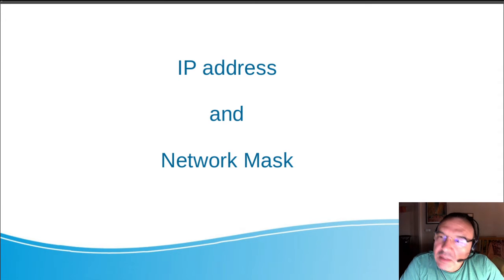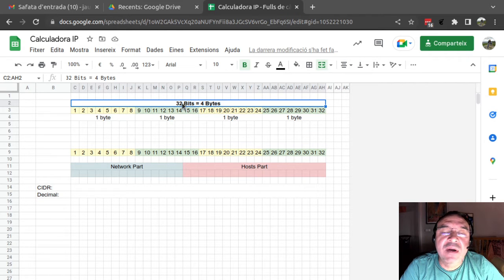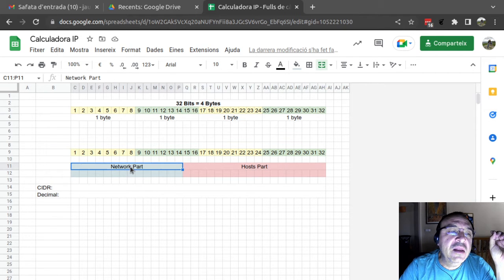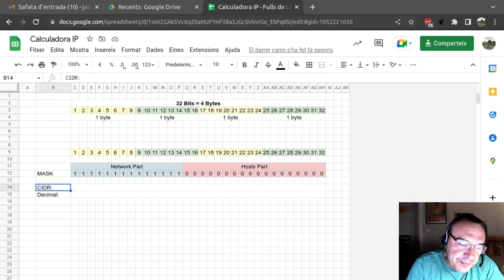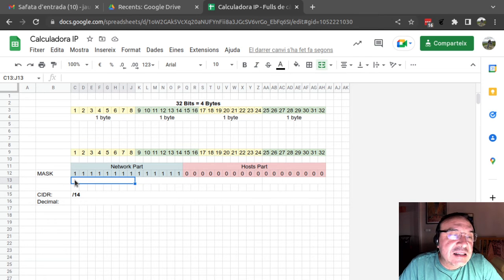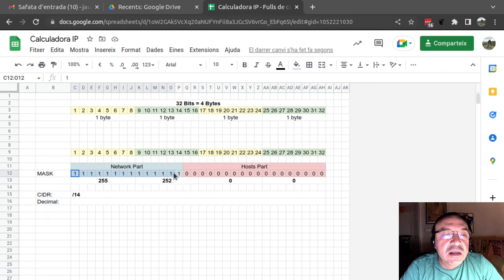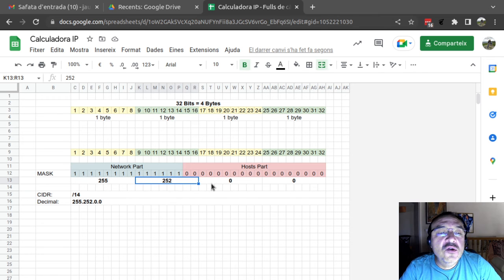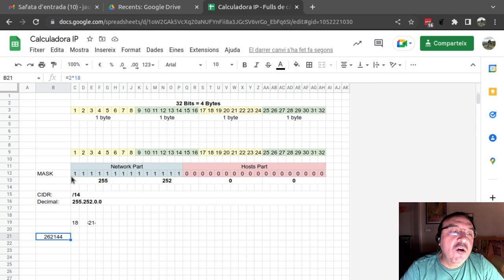IP and Mask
Short explanation of what an IP and a network mask are.